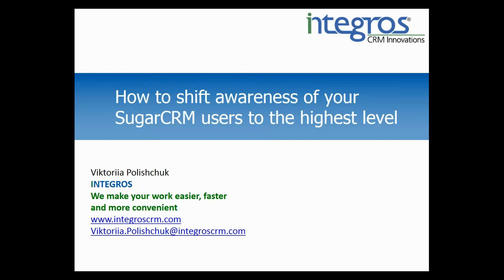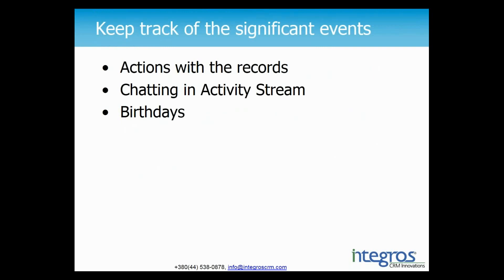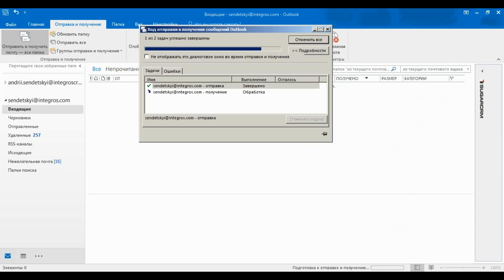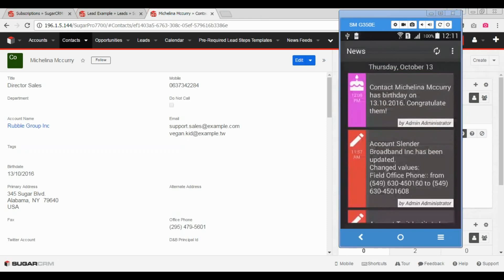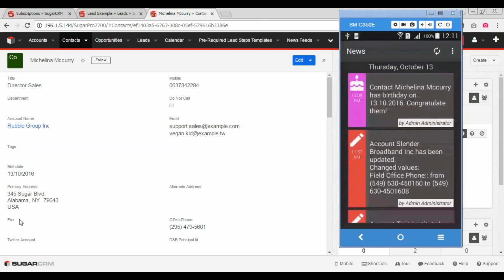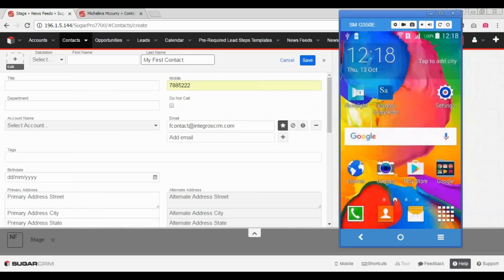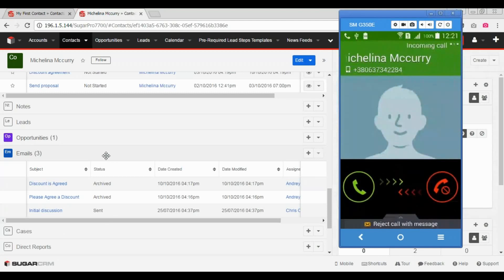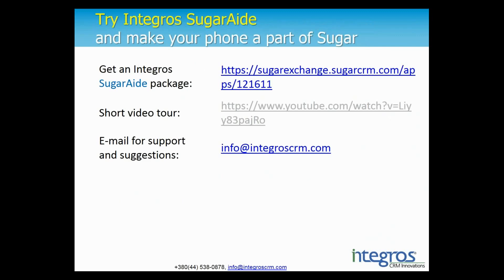WEBINAR: How to Shift Awareness of Your SugarCRM Users to the Highest Level?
Many CRM users are often puzzled with such questions as how to always stay in the loop on recent updates and not to miss any of the important changes. This SugarCRM webinar uncovers the secrets on how to be aware of what really matters and receive notifications via the channels that are convenient for you (as SugarCRM, email, mobile or Slack)